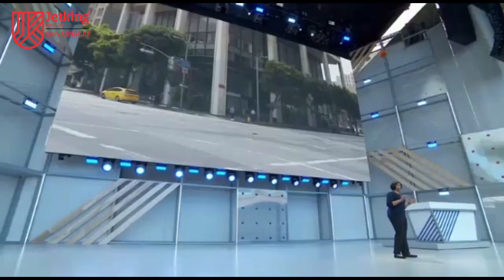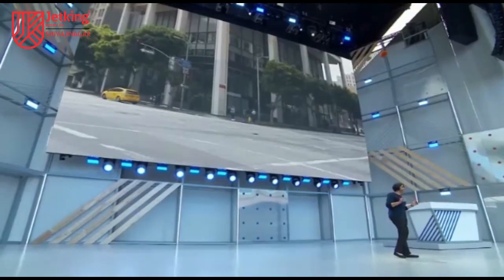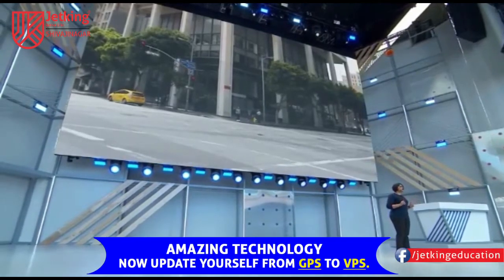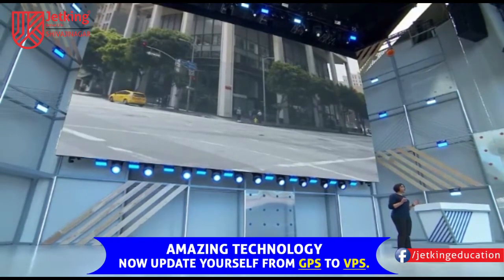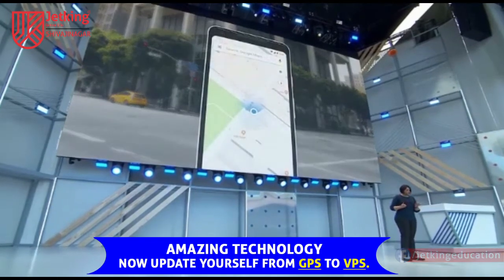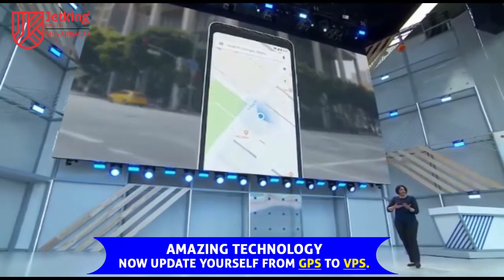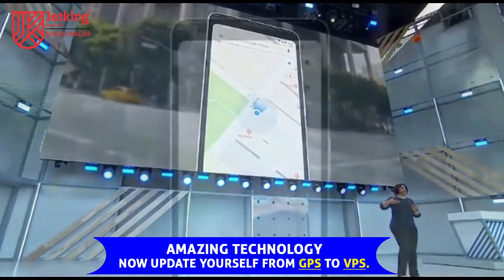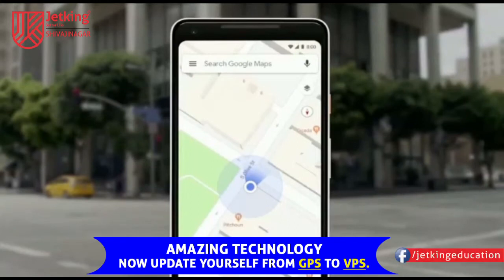Amazing technology. Now update yourself from GPS to VPS. | @ Jetking Shivajinagar Bangalore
Amazing technology. Now update yourself from GPS to VPS.